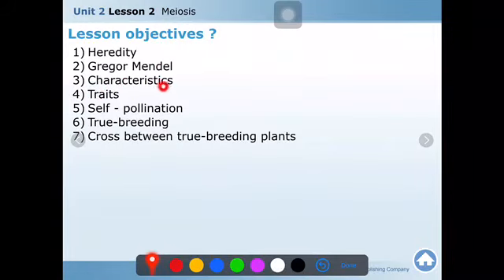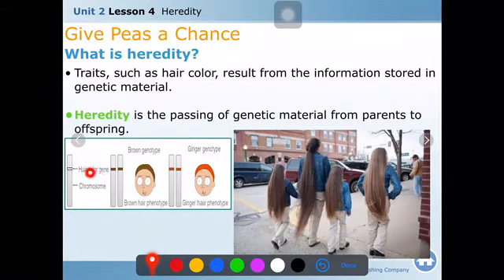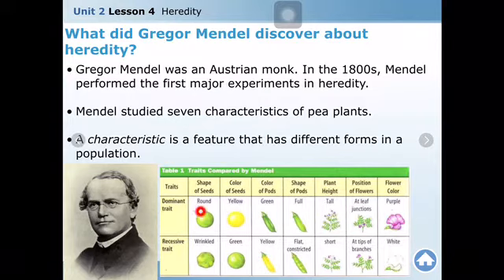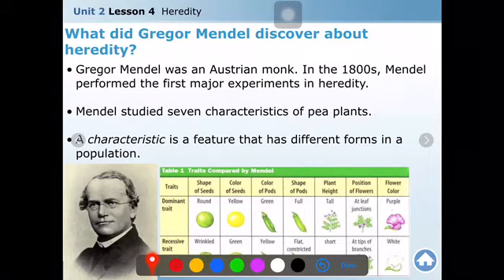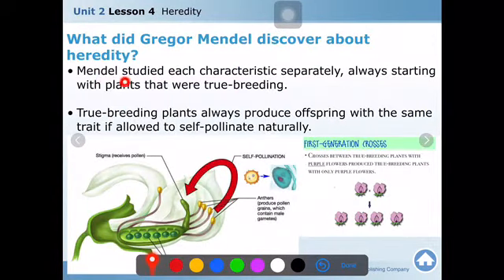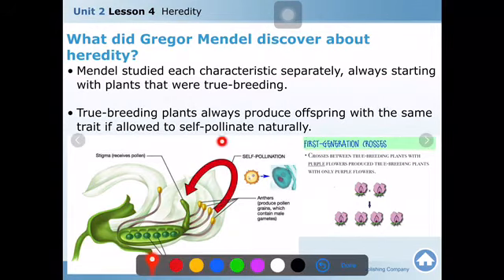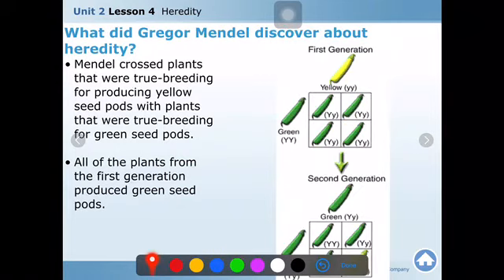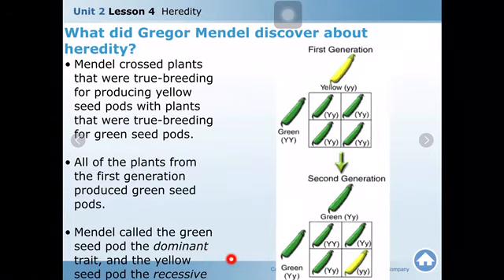Heredity part 1